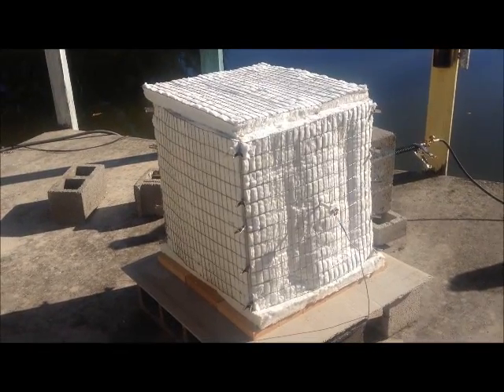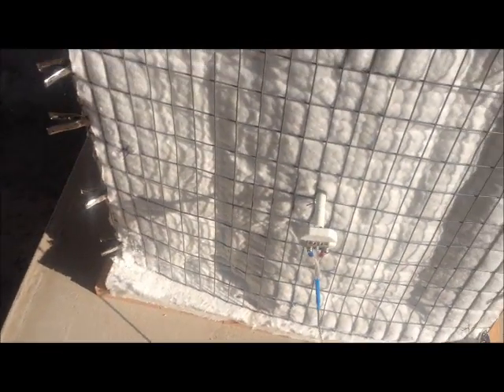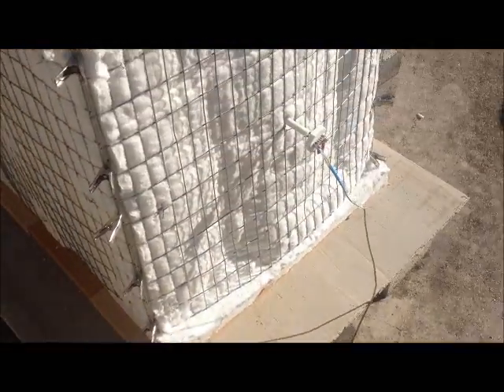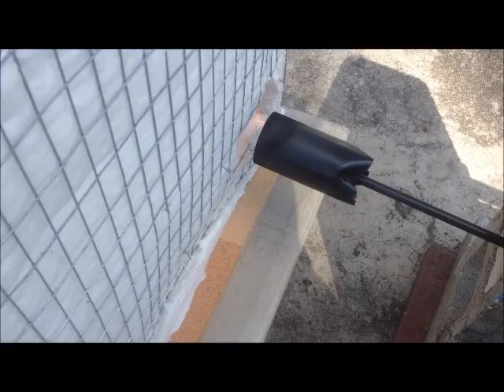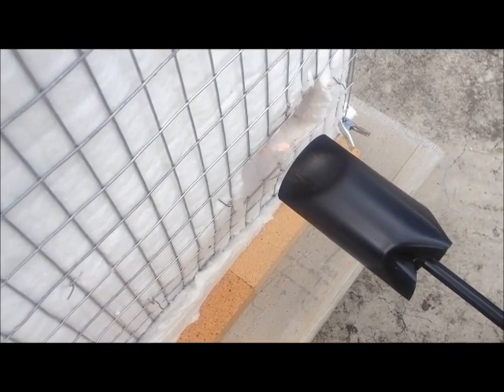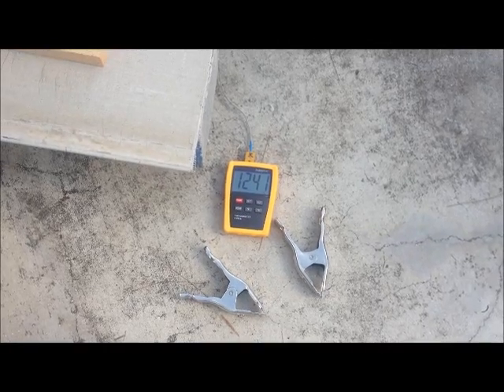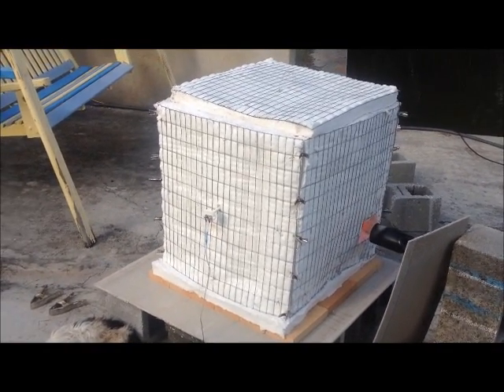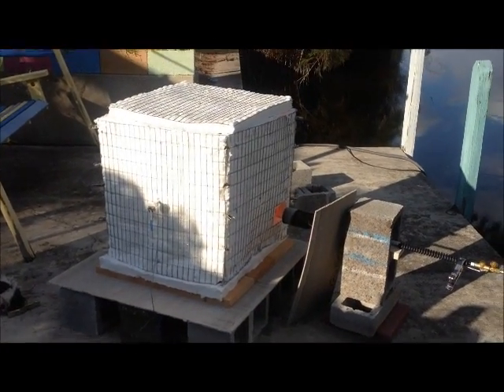First time trying a ceramic bisque firing in a home made, ceramic fiber Raku kiln with propane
I built a kiln modeled on Ian Gregory's ceramic flat pack fiber kiln using 2" thick 8# ceramic fiber rated to 2300F..
I built the kiln for Raku firing, but on it's maiden voyage, I decided to try a bisque firing. I was inspired to try bisque firing in this kiln based on a video I saw from Simon Leach doing a bisque firing in a somewhat similar kiln.
I did not opt to use cone packs for the firing, but being a pottery newby and not having ANY experience other than Raku firings in my pottery class, I opted to use a cheapo digital pyrometer for my first attempt at bisque firing.  Believe me, it was worth it's weight in gold!
I used a weed burner for my kiln burner, but to avoid propane tank freeze up, I bought a fitting off eBay that enabled me to run two 20 pound tanks into a common regulator.  The eBay fitting came with an 11" water column regulator, but I replaced that with a 20 pound, adjustable high pressure regulator.  With the twin tanks and regulator, I had steady pressure throughout the firing and no issues with tank freezing.  (By the way, I estimate the entire firing consumed about 2/3rds of a single 20 pound tank's worth of propane)
I searched the internet high and low for any info on bisque firing, and came up with a planned firing schedule based on a number of resources.  I was worried about being able to regulate the kiln at very low temps, so I opted to pre heat and dry my pottery overnight in a kitchen stove oven.  All the pieces were bone dry, but regardless, I started heating them in the kitchen stove at 10:15 the night before at 170F and bumped the temp up 5 degrees every 15 minutes until it was at 220F.before going to bed leaving the oven door cracked open an inch or so.  In the morning at around seven, i closed the door and bumped the temp 20 degrees F every 15 minutes until it was at 345F.  (By the way, my worries about low temp regulation were unfounded)
Meanwhile, I set up my kiln and pre-heated it.  By 9:00am, the kiln was at 360F.  I shut off the kiln propane, transferred my pottery to the kiln, and commenced firing!
At 9:30am, with the kiln loaded and propane off, the temp inside was 170F.  By 4pm (6 1/2 hours later) the kiln was 1925F.  I kept detailed notes of my firing schedule and will be happy to share with anyone else interested in attempting to bisque fire in a fiber kiln!

I was extremely pleased with the way the kiln worked and my ability to control the firing.  I rate this as a success.  (At least before the kiln opening tomorrow!)

I will post a follow up video showing results after i unload the kiln tomorrow.

By the way, during the video, if you hear me say "cone 6" or "cone 5", etc., I really mean cone 06 or 05.  (Sometimes when multitasking during filming solo, what you MEANT to say isn't what you actually say!  Mea culpa.)